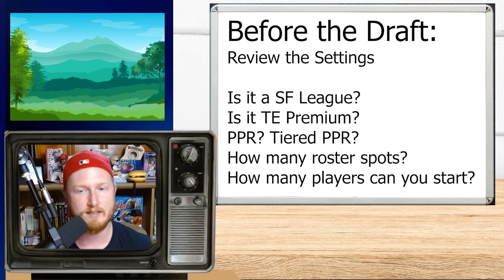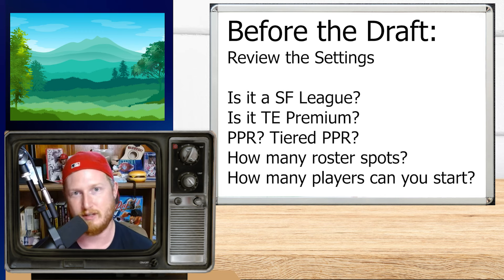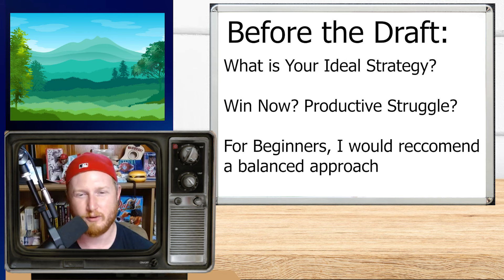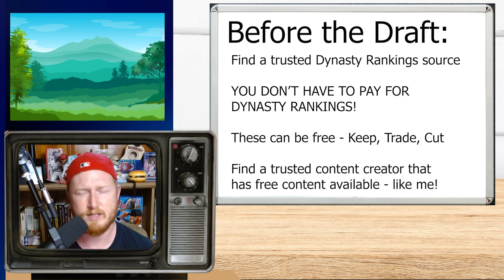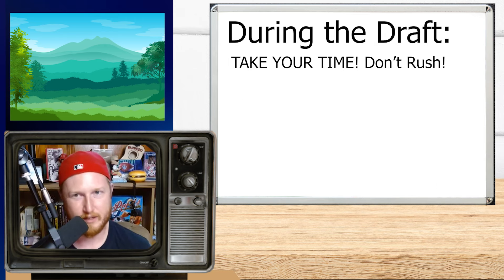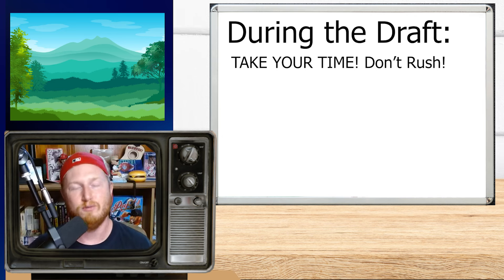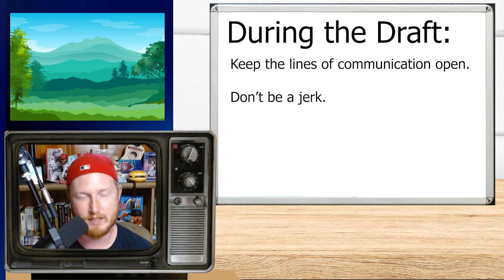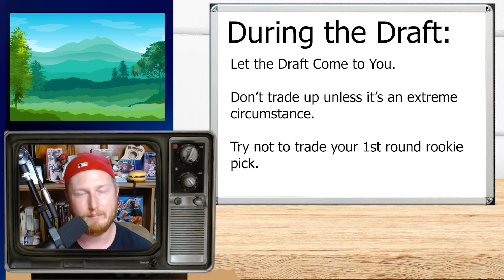How To Crush Your Dynasty Start-Up Draft (Dynasty Strategies that NEVER Fail)